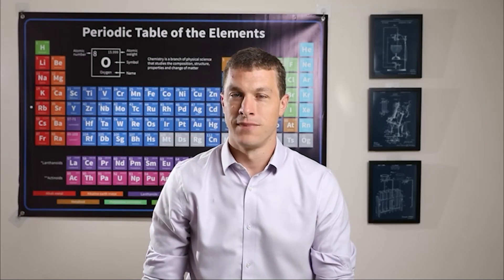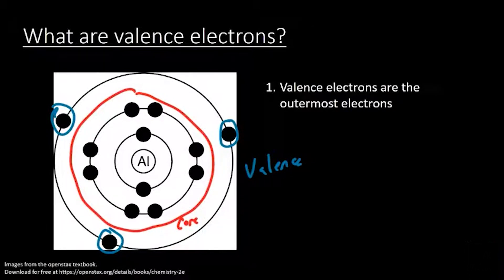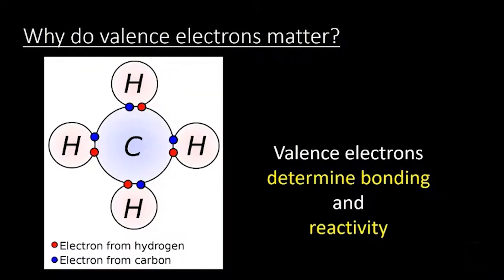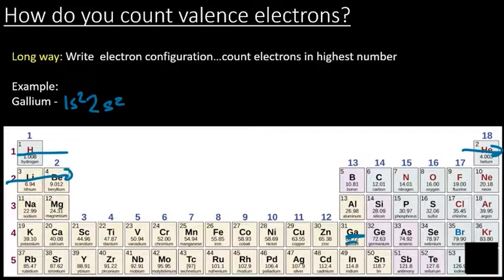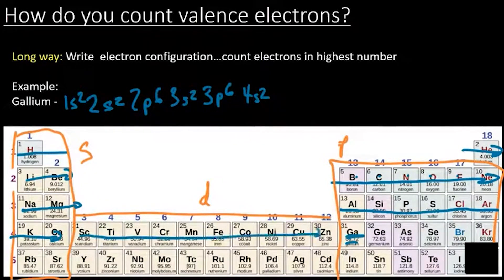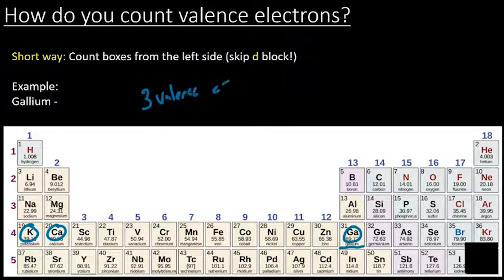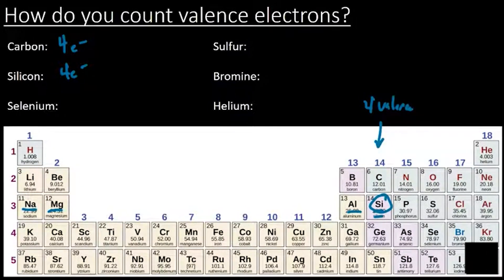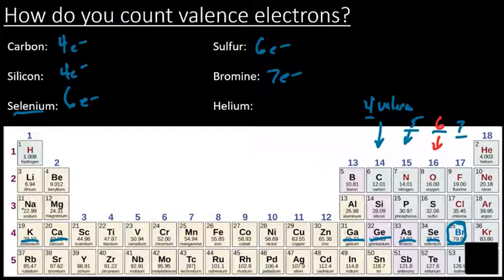Valence Electrons - How Atoms Bond and React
Why do atoms form bonds? In this chemistry lesson for high school students, learners will discover what valence electrons are and how they affect reactivity and bonding. This lesson is part of MiaPrep’s Chemistry course.